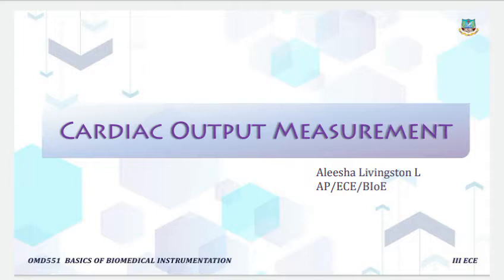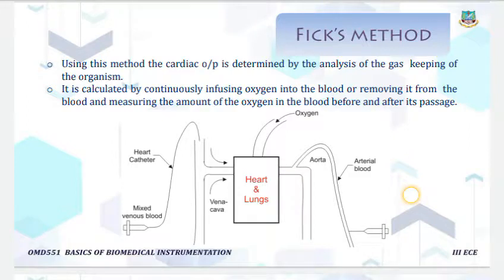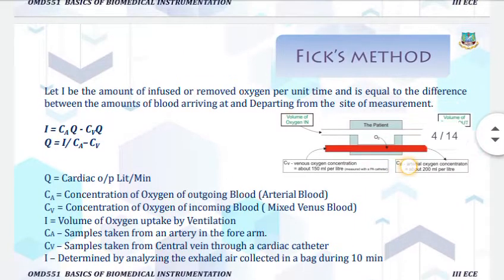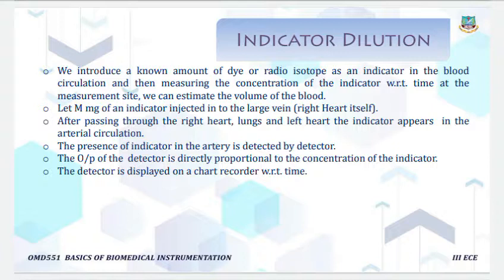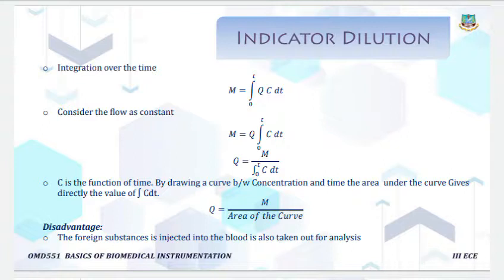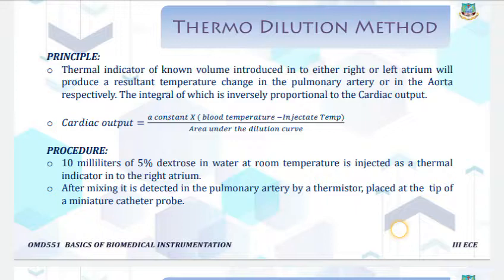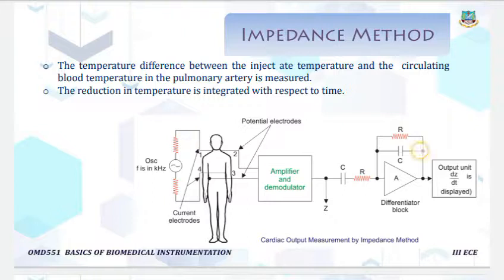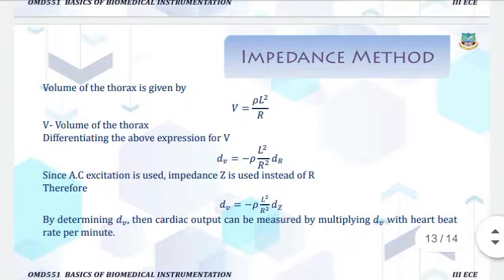Cardiac Output Measurement